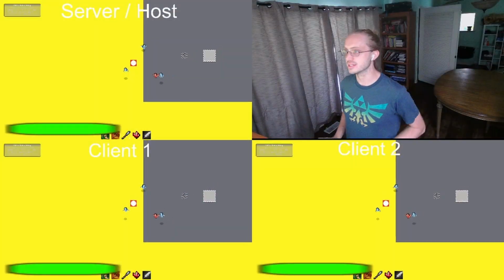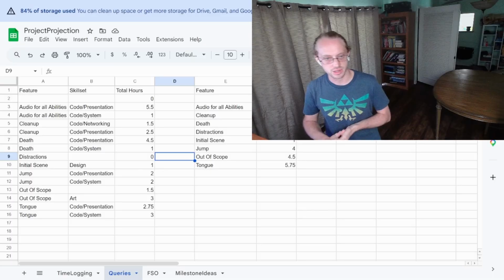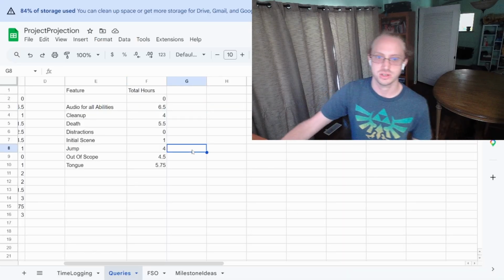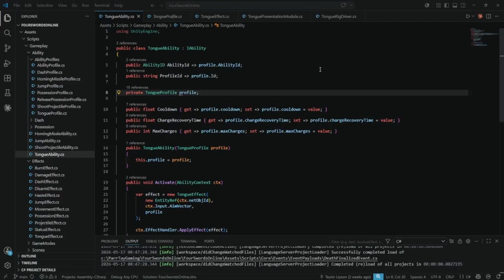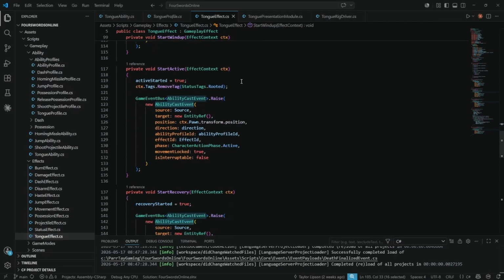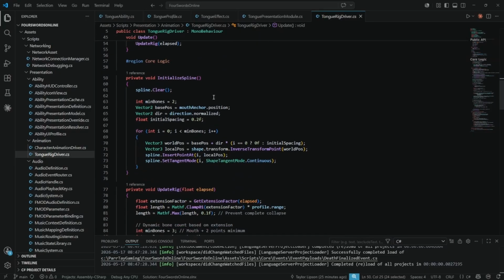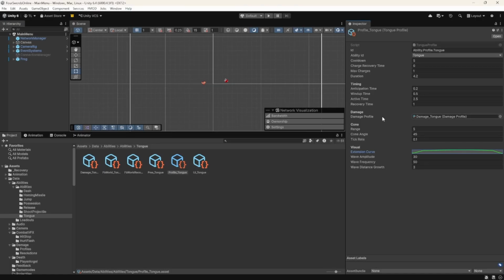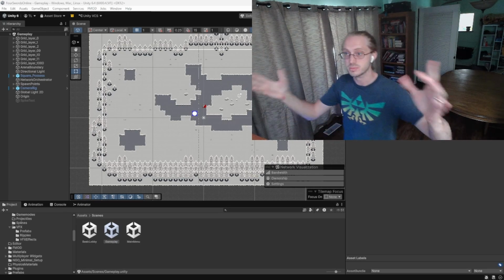FSO Developer Log - ep. 1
Lets talk game development. This video Covers:
- New features of the game
- Timing to make those features
- Architecture and how the features relate to it
- Code / Unity slight dive
- Plans for next time

This dev log series is made to help encourage me to continue working on this video game and to give a fun way to share with friends and family the progress i've made.

If you don't enjoy the details after the fun start, jump to the end to hear about next time.